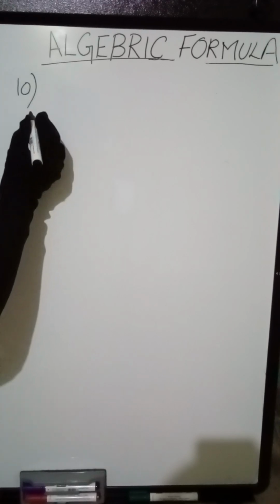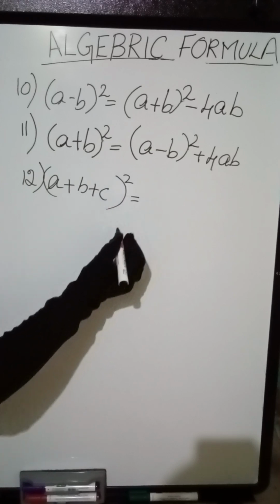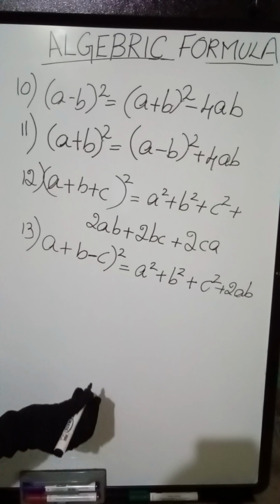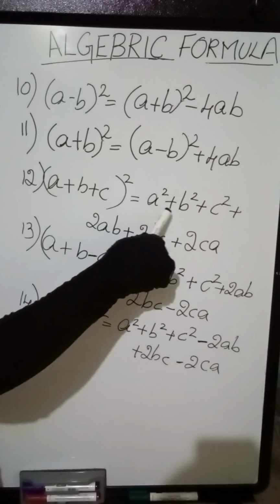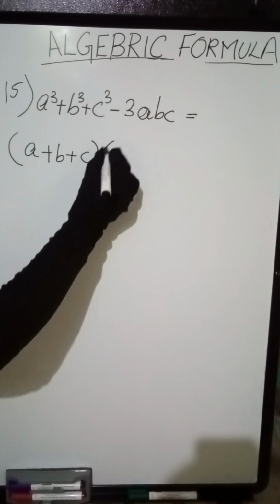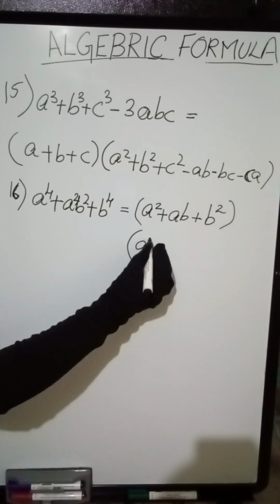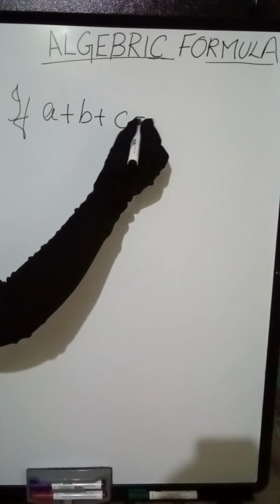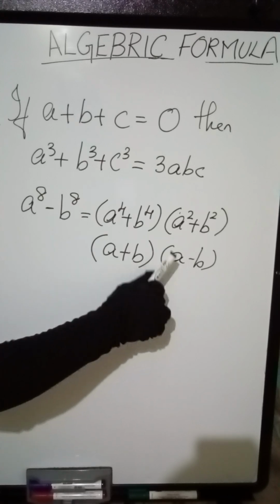Algebra formula compiled (part 3)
Algebra formulas are very important to know and remember so that the formula can be effectively applied when solving problems.